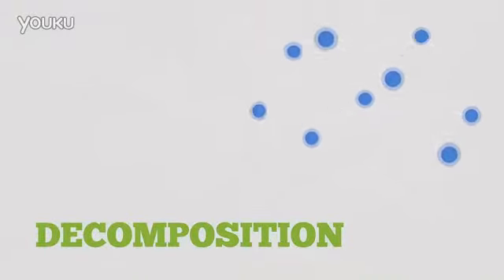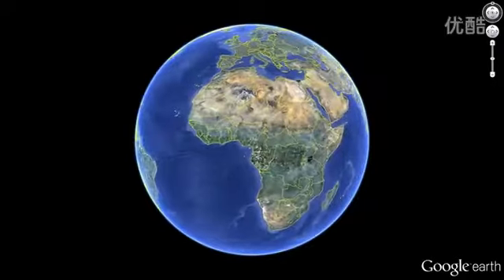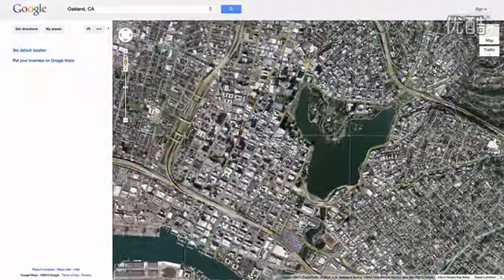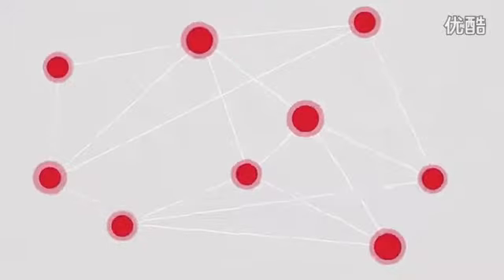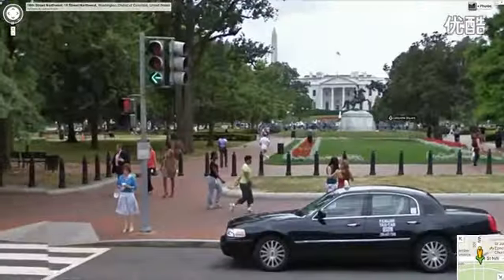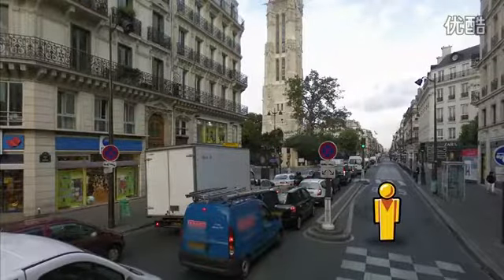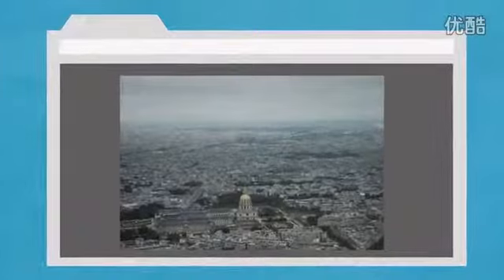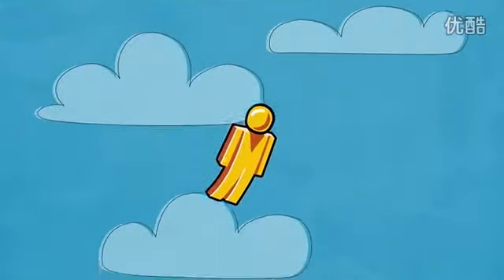2017年5月26日